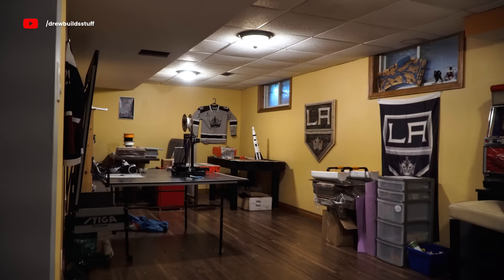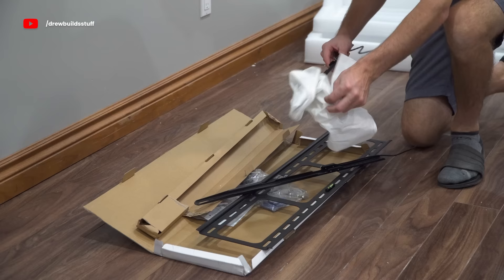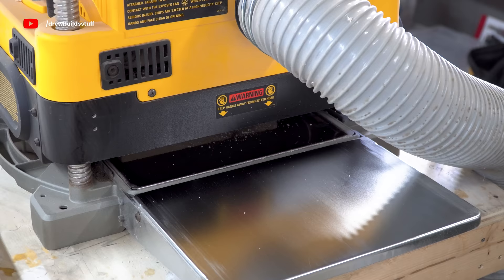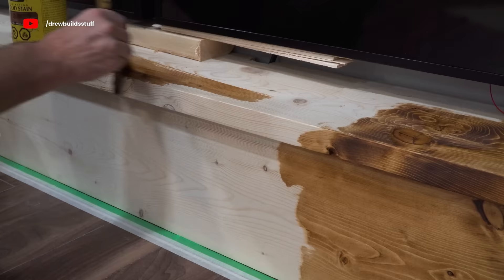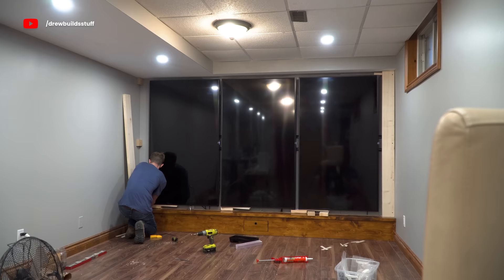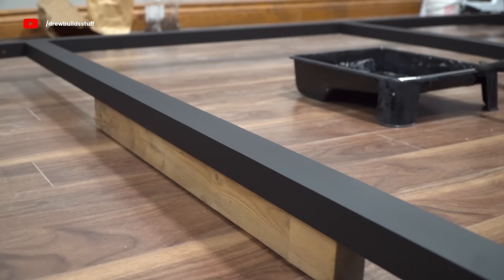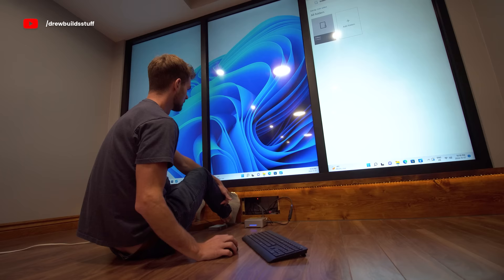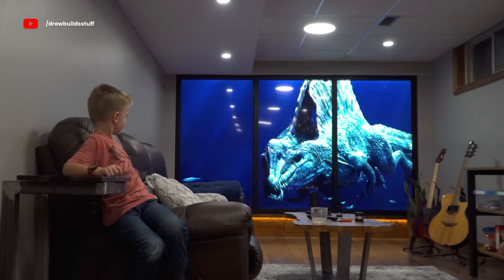Building a WINDOW with 3 Huge TVs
In this video I make a huge, full-size tv wall and use it as a window to anywhere in the world. This TV window is made of three 75" 4k tvs that work together to display one 12' image. The TV's are framed into the wall to make them look as much like a real window as possible. Great idea to lighten up a dark basement or office with an amazing view. In the future I'd like to be able to watch movies, play games and have a live video feed of my backyard that I can use as a window 24/7.

Contest details:
This contest is not associated or endorsed by YouTube in anyway.
Winner must find all six 4-digit codes throughout the video and message them to me on instagram @drewbuildsstuff in the format:
1. xxxx
2. xxxx
3. xxxx
4. xxxx
5. xxxx
6. 0385 (given)

The first three people to send me the correct codes will receive a 11x17" black walnut and black epoxy charcuterie board that was handmade by me. I will pay for shipping, however you may be responsible for any outstanding duty, customs or fees upon delivery.

I likely will not respond to every Instagram message, only the winners.